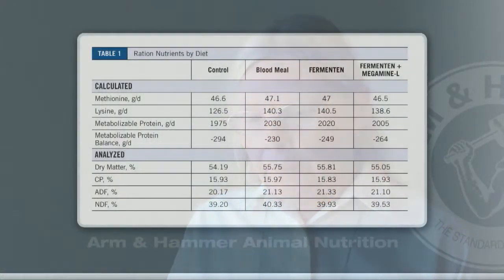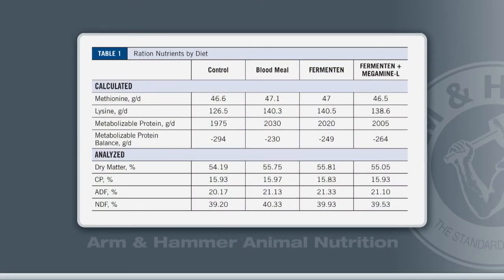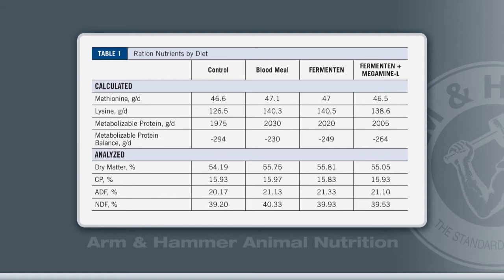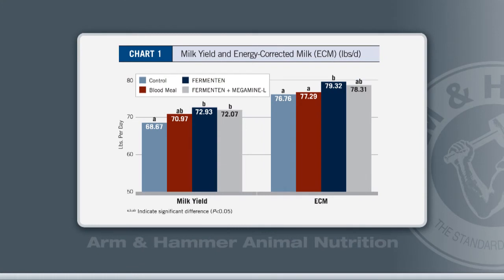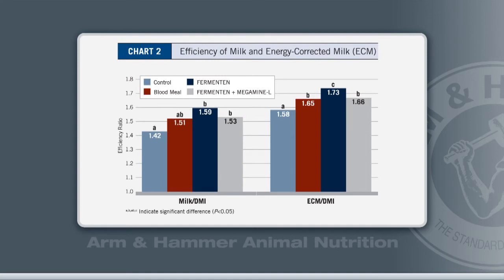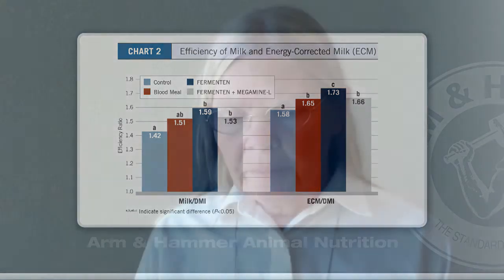New Solutions Can Replace Blood Meal as Amino Acid Source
Essi Evans, CEO of Essi Evans Technical Advisory Services, Inc. explains new research that reveals nutritionists have options for delivering amino acids to dairy rations without feeding inconsistent sources of lysine, like blood meal, and can experience the same or better results.